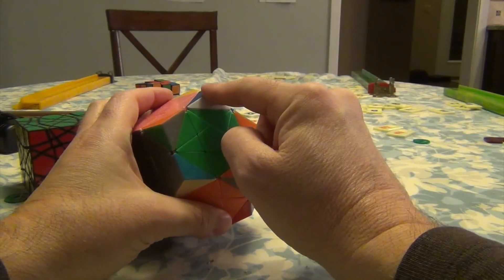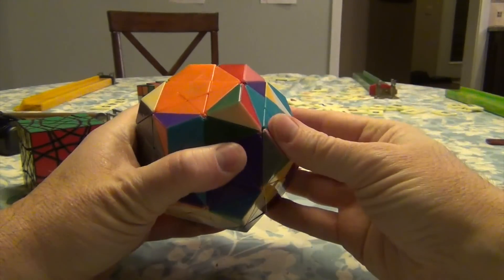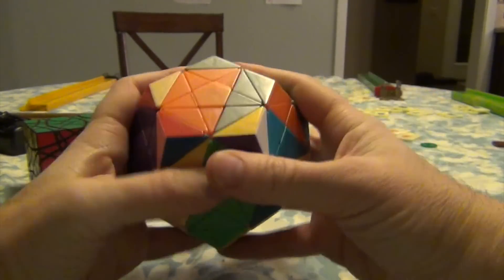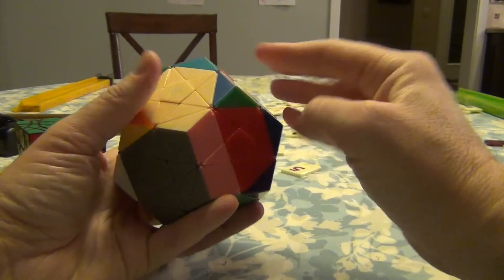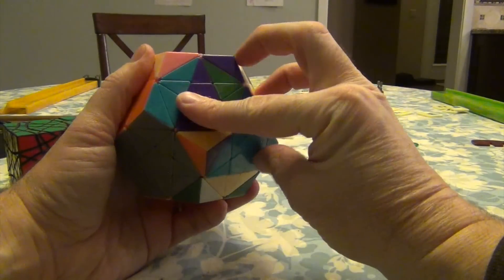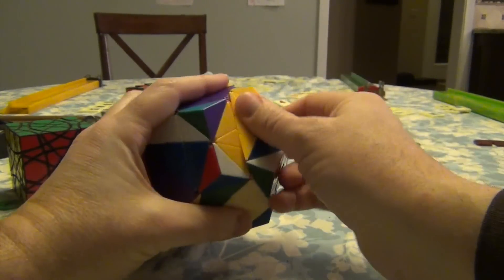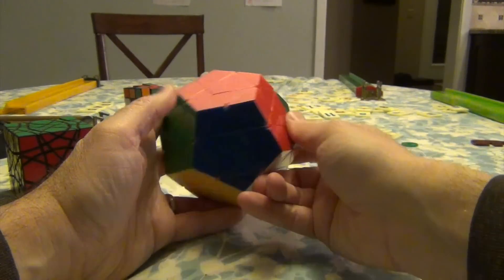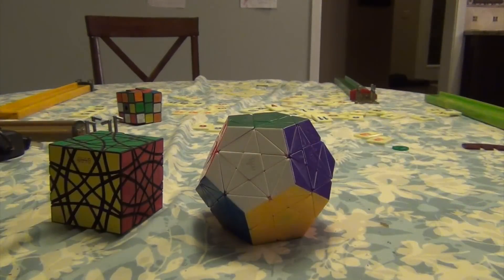Vergo's Pentagram Part 4: The final corners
Here we finish with a quick commutator placing the corners.  Unlike the Eitan's star, orientation has specificity.